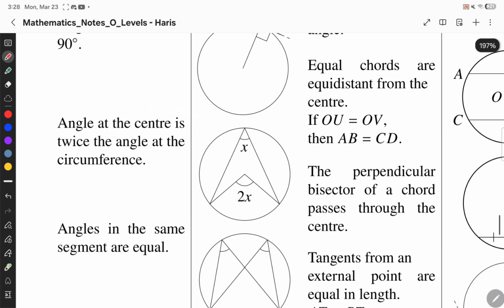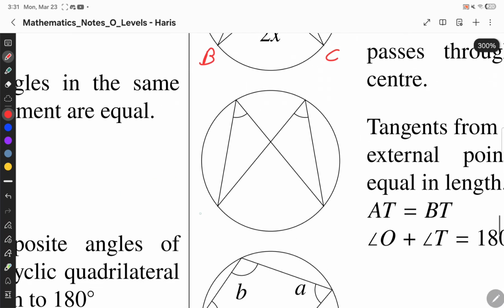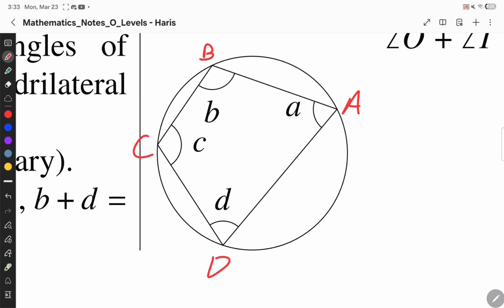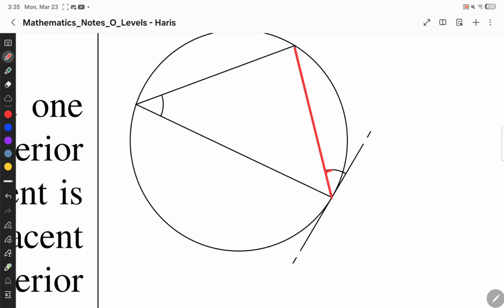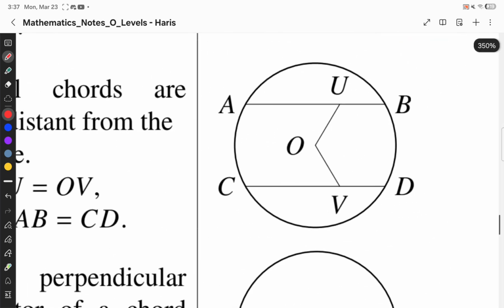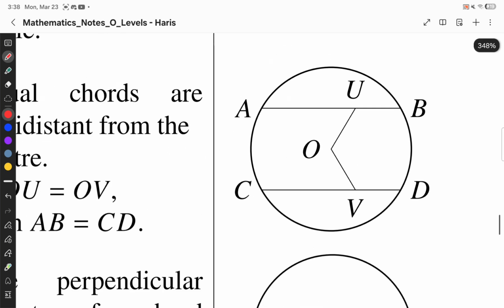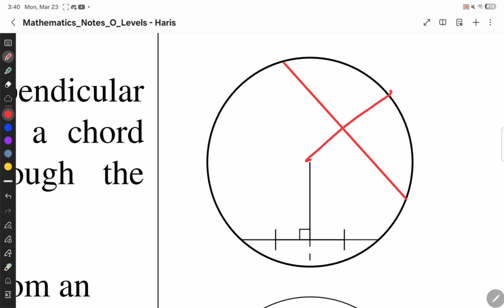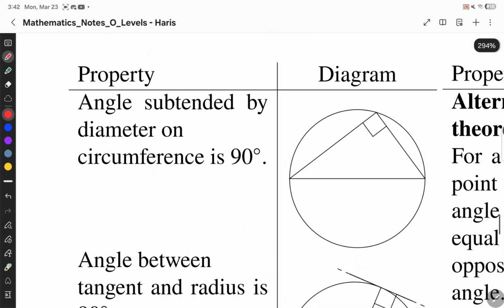Circle theorems explained again